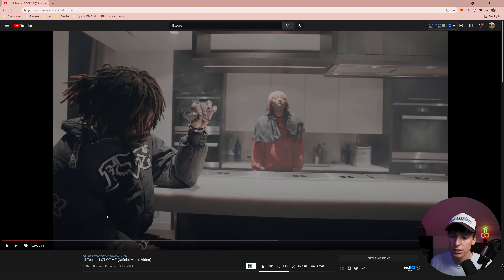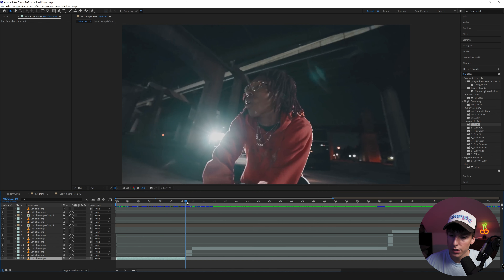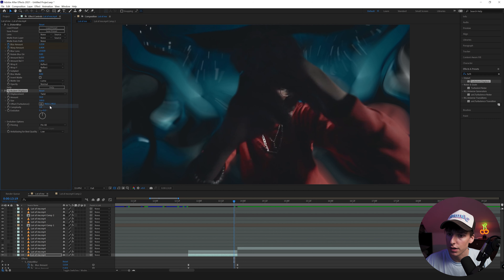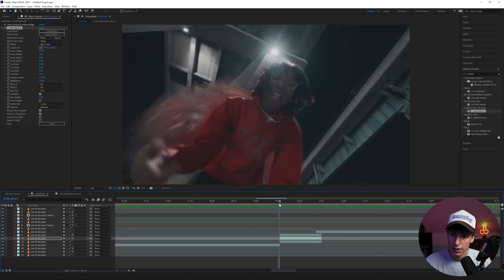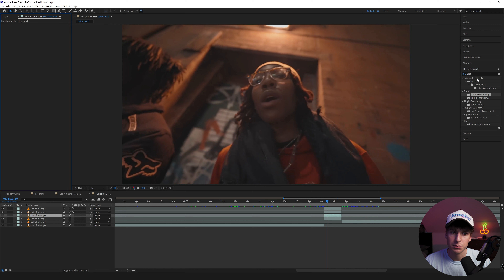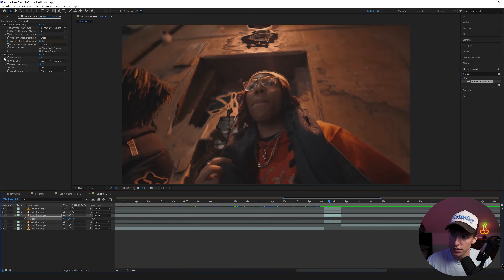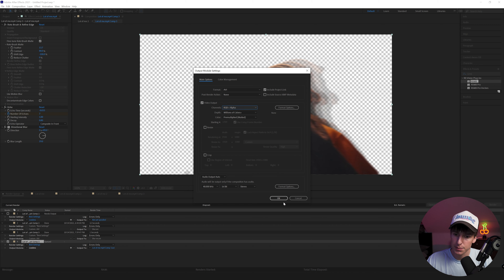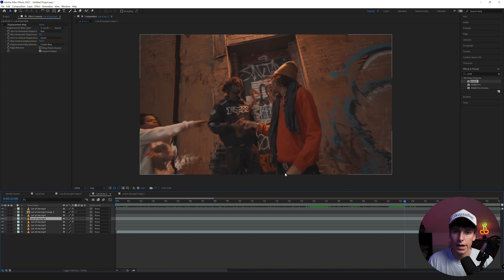Lil Tecca "Lot of Me" TUTORIAL - FULL MUSIC VIDEO EFFECTS BREAKDOWN [AFTER EFFECTS]